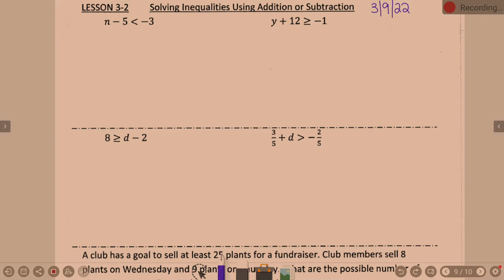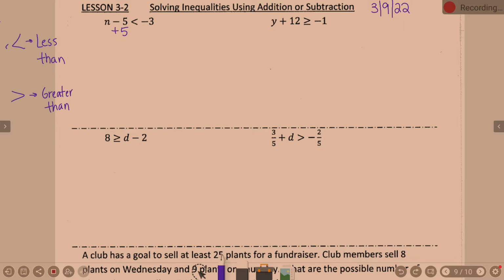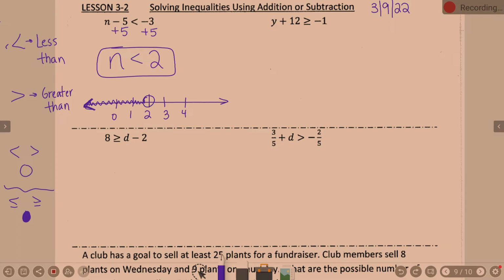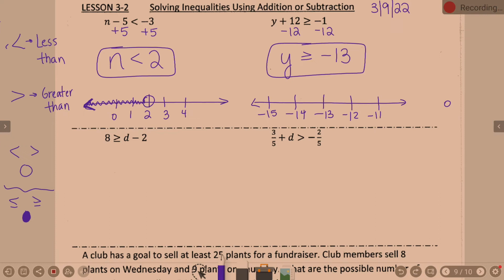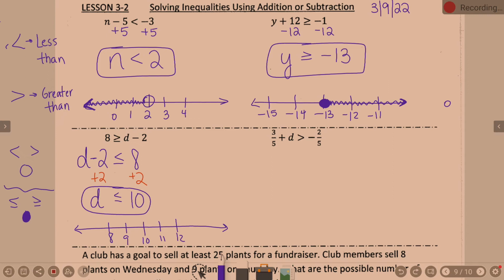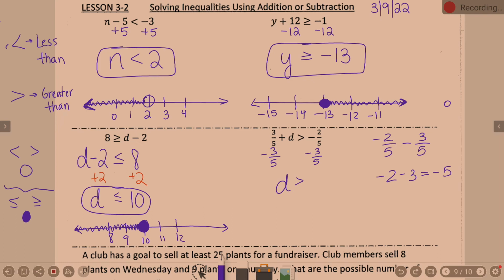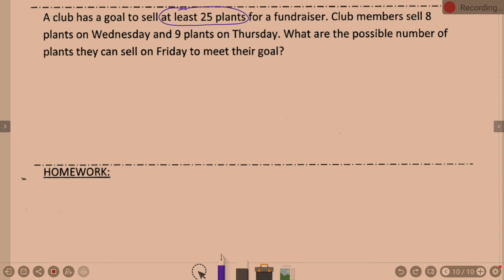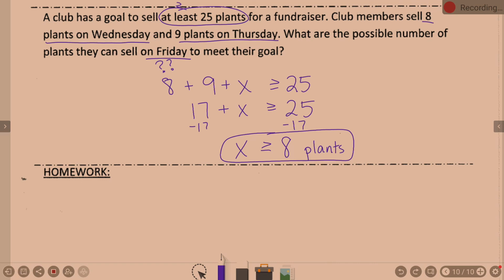Lesson 3 2